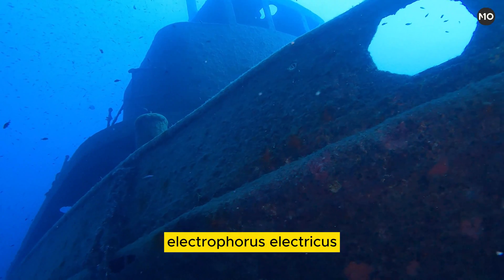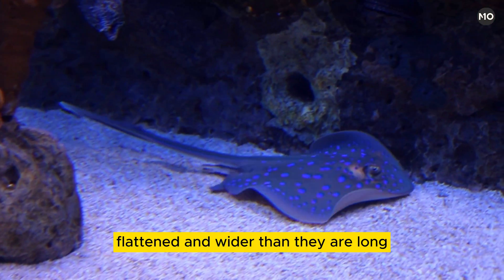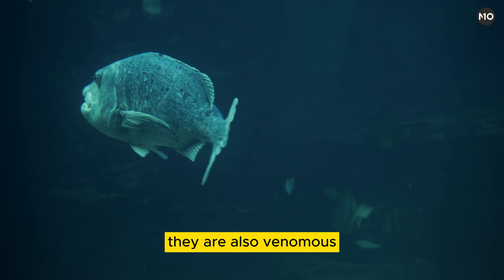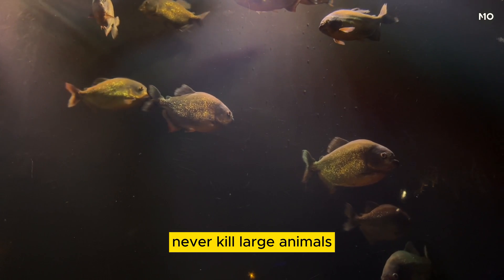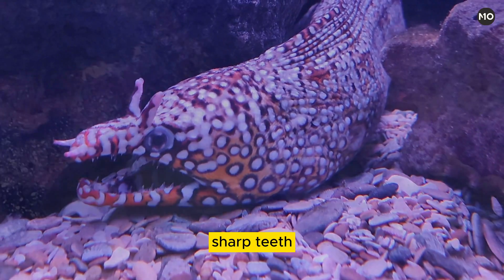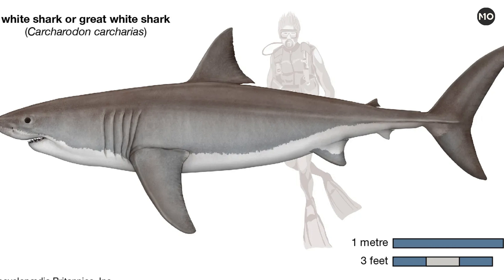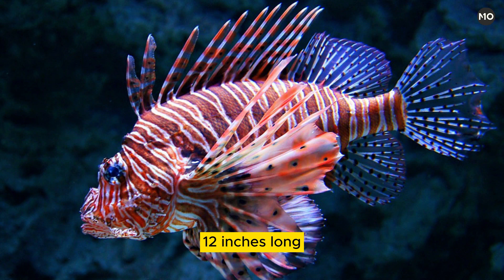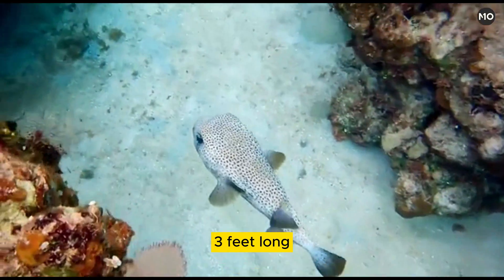10 of the World’s Most Dangerous Fish - A few of these organisms may attack humans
Many people around the world depend on fishes or products made from fishes for their food and economic livelihood. More than 30,000 different species ply Earth’s oceans and bodies of fresh water. The beauty of many fish species is highlighted in fish stores, aquariums, and in home collections. Some species, however, have darker, more terrifying aspects. A select few of these may attack human beings, while others might deliver a dose of poison when handled carelessly or not properly prepared for consumption. Some species are maligned due to their shocking appearance or by their ferocious reputation in folklore and myth; however, one species, though cute and tiny, threatens bathers in a very, shall we say, personal way.

The puffer, which is also called swellfish, or blowfish, is any member of a group of about 90 species of fishes of the family Tetraodontidae, noted for their ability when disturbed to inflate themselves so greatly with air and water that they become globular in form. Puffers are found in warm and temperate regions around the world, primarily in the sea but also, in some instances, in brackish or fresh water. They have tough, usually prickly skins and fused teeth that form a beaklike structure with a split in the center of each jaw. The largest puffers grow about 90 cm (3 feet) long but most are considerably smaller.